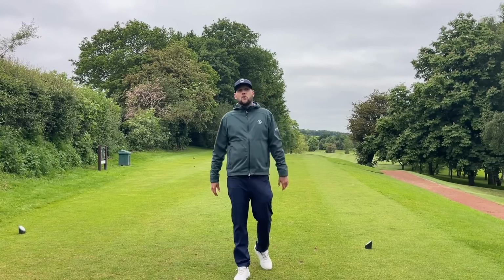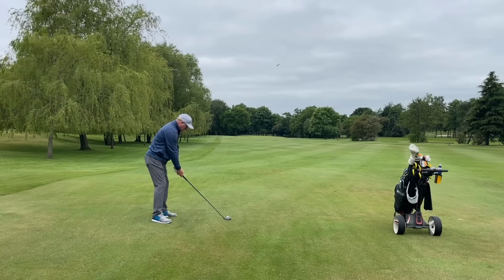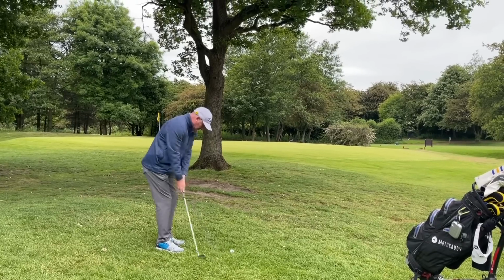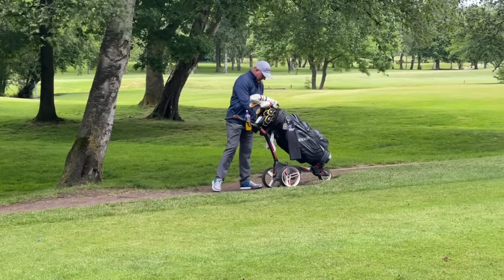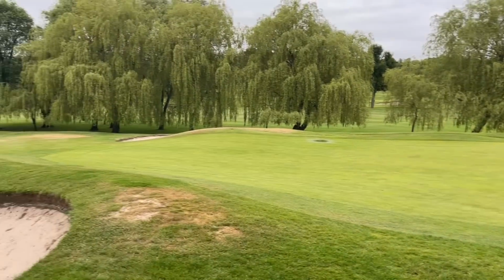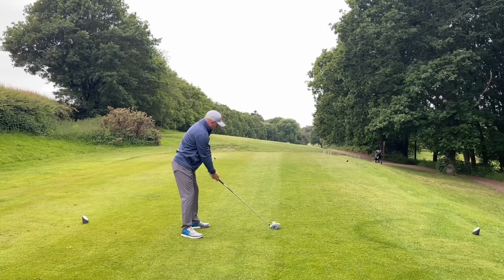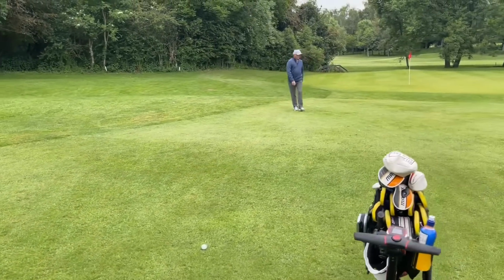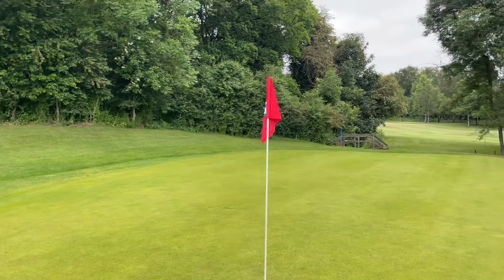LIVE: On Course with MID HANDICAP Golfer!! SAVE shots now!!